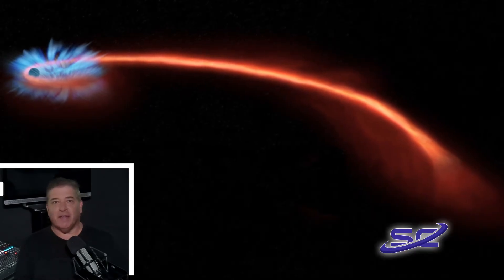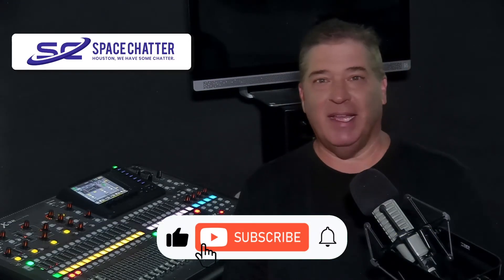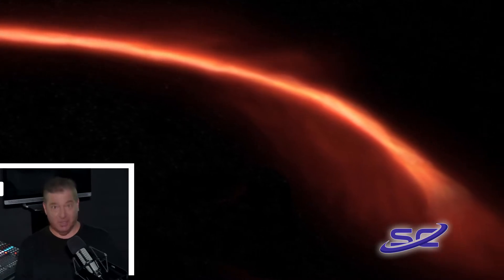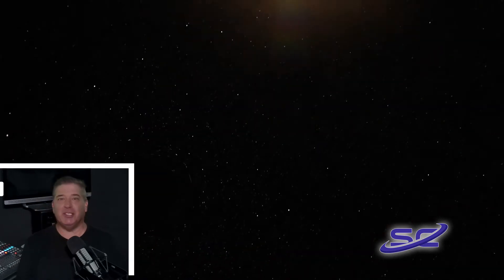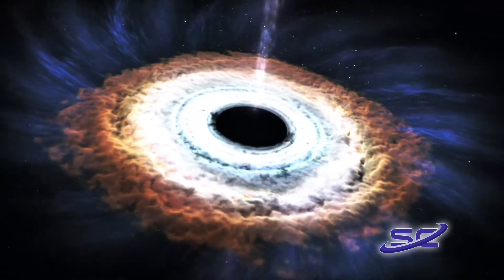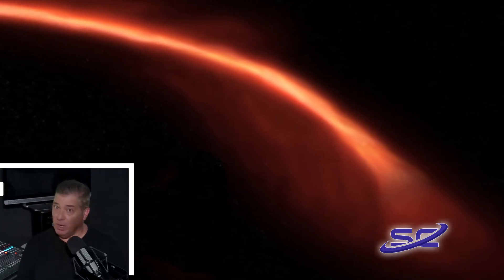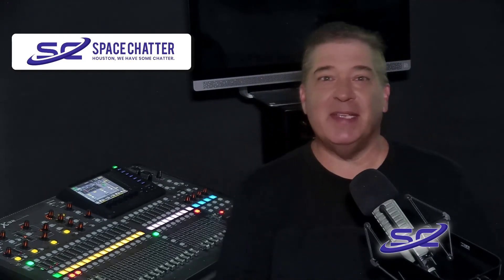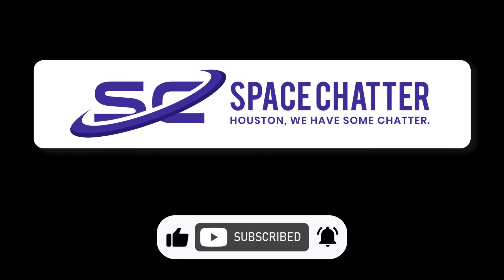SEE IT: Black Hole 'Spaghettifies' Star In NASA Image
Astronomers from University of California Berkeley made an astonishing discovery after observing a star that was shredded, or “spaghettified,” when it got too close to a massive black hole.

That's the latest in a report at SpaceChatter! Hi there, I'm Geoff Allen.

OK... this picture is from NASA. The incident took place 215 million light-years from Earth, but it was bright enough where astronomers could study the stellar death’s optical light to learn how the star was torn apart.

Video & Image Credit:
NASA